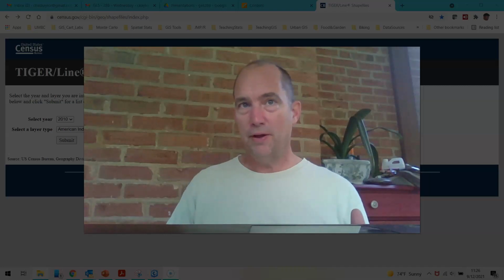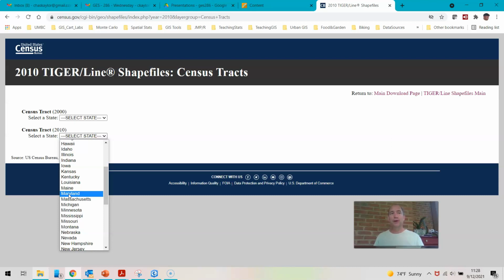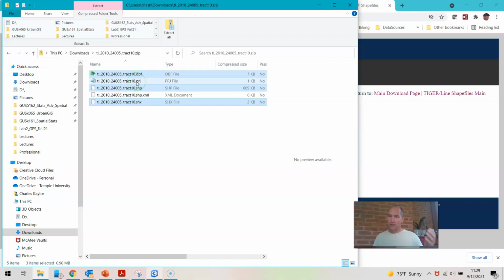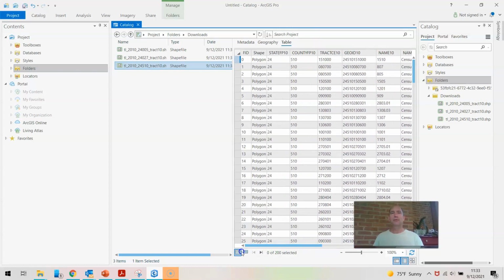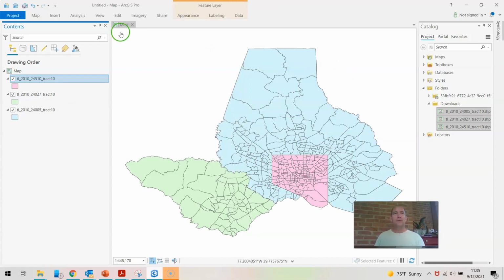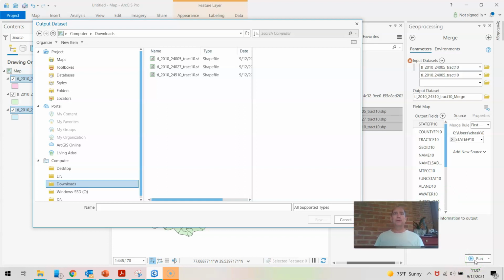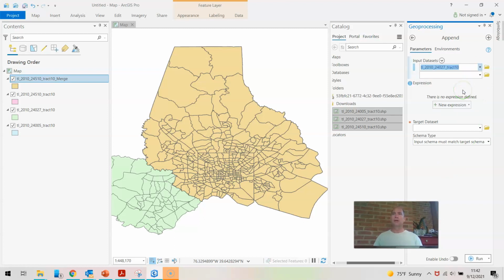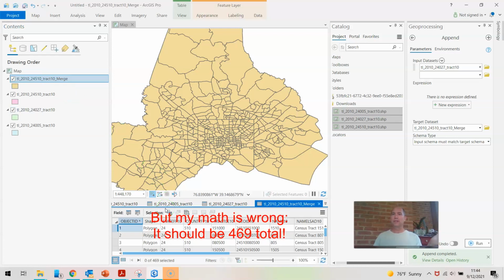2b_Demo_Downloading_Merge_Append